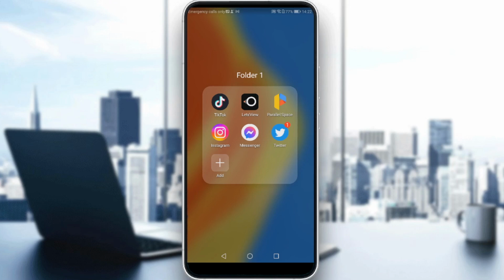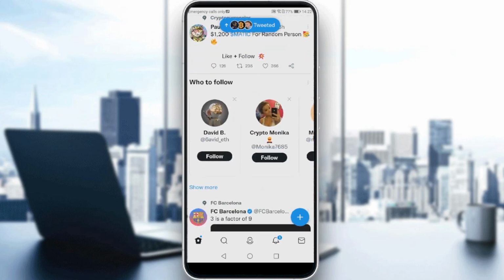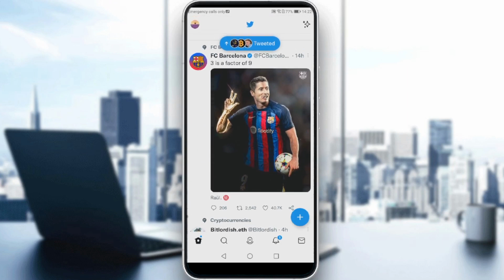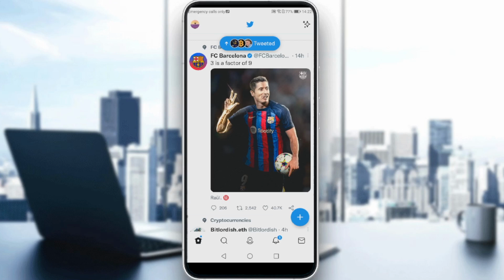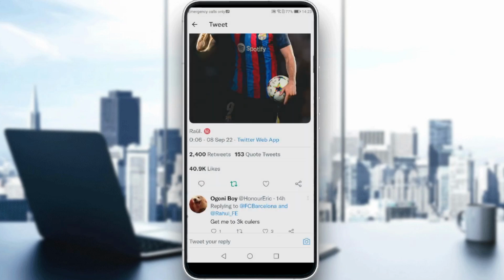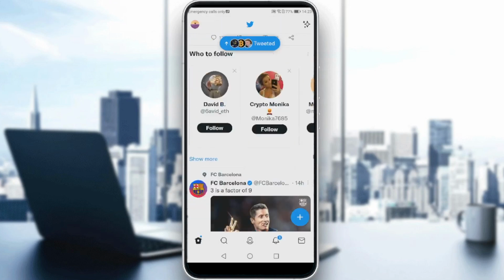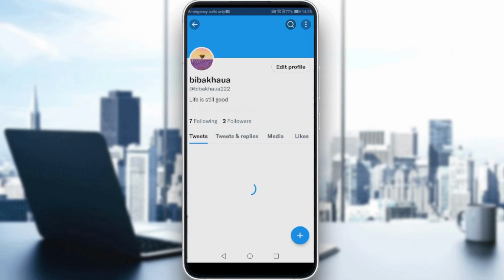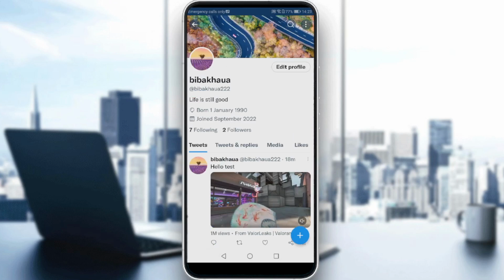How To Retweet On Twitter Tutorial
Today I show how to retweet on twitter,how to retweet on twitter app,how to retweet,retweet on twitter,how to retweet a tweet